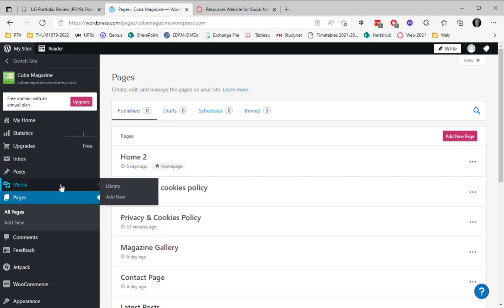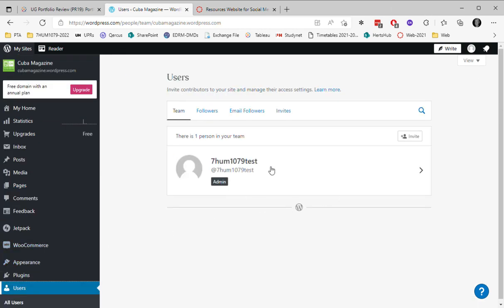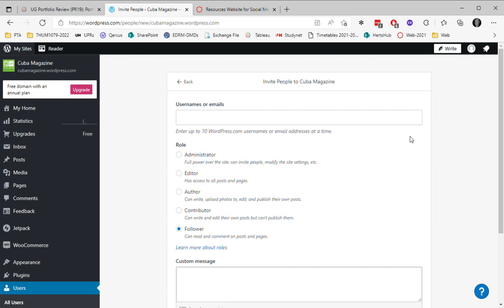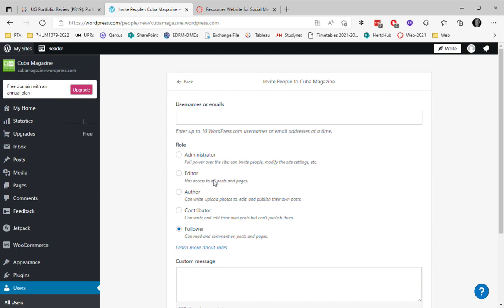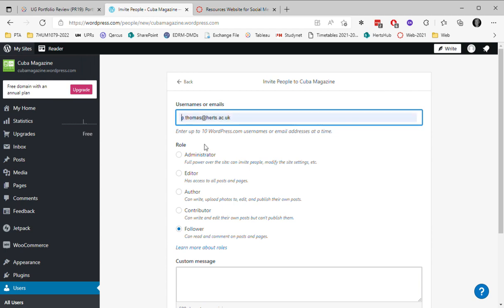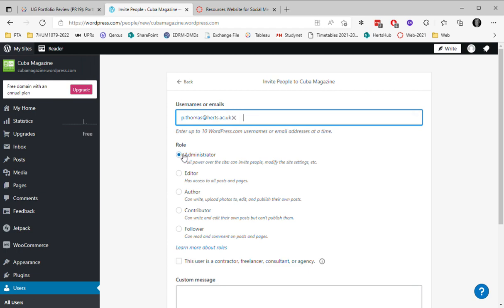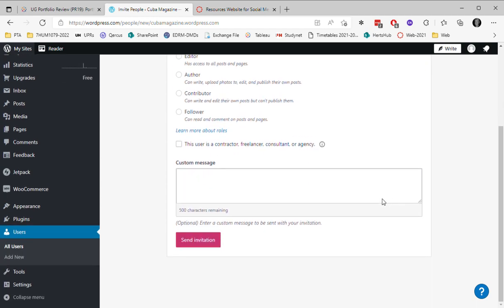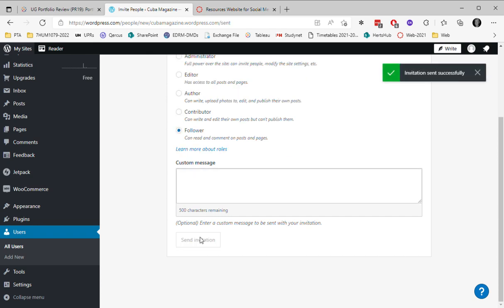12 Add me as administrator